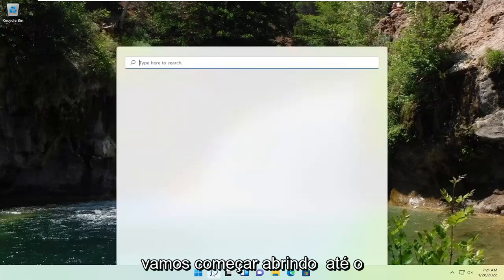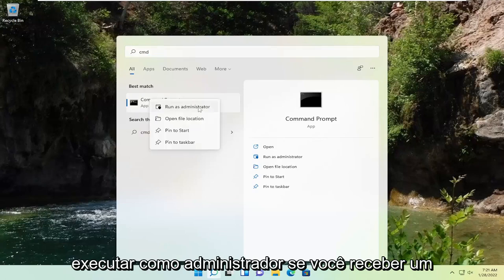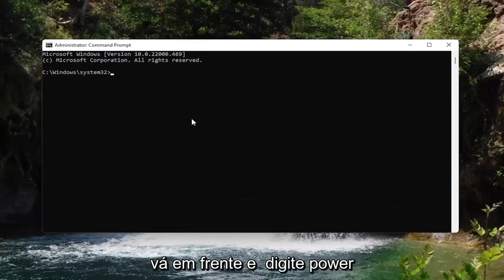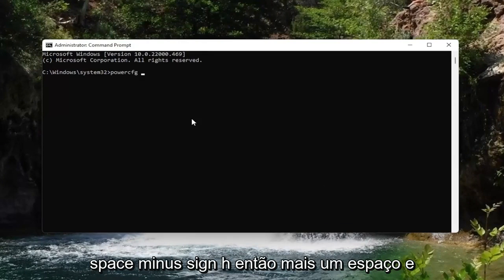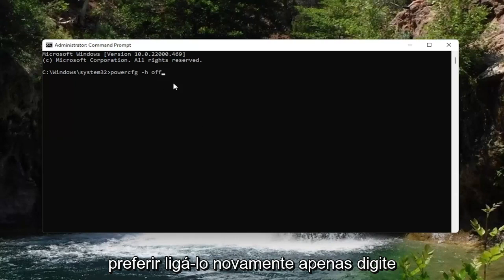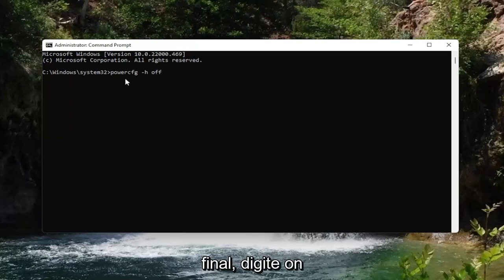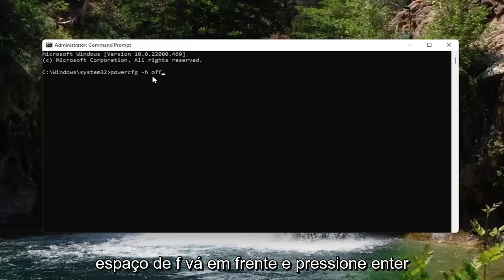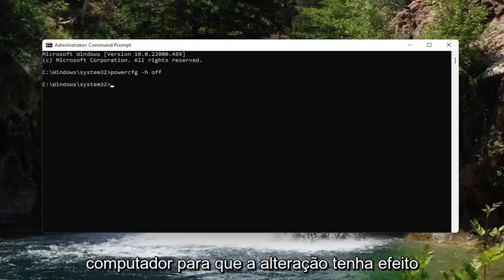O que é o arquivo Hiberfil.sys e como excluí-lo no Windows 10/11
O que é hyberfil.sys- Como desativá-lo/excluí-lo?

Você provavelmente está lendo isso porque notou um arquivo hiberfil.sys gigante na unidade do sistema e está se perguntando se pode se livrar dele para liberar espaço. Veja o que é esse arquivo e como você pode excluí-lo, se desejar.

Dependendo da versão do Windows que estiver usando, você terá várias opções para economizar energia quando não estiver usando o computador. Obviamente, você pode simplesmente desligá-lo. Mas você também pode colocá-lo em modo de suspensão ou hibernação, onde ele usa muito menos energia, mas ainda está disponível rapidamente quando você precisar. A suspensão usa apenas energia suficiente para manter as informações na memória do seu PC. O Hibernate economiza ainda mais energia gravando as informações na memória no disco rígido e basicamente desligando - o benefício é que trazer seu PC de volta é muito mais rápido do que trazê-lo de um estado totalmente desligado. É aí que entra o arquivo hiberfil.sys - o Windows grava as informações na memória desse arquivo.

Se você deseja liberar espaço no disco rígido, existem algumas opções de destaque para excluir. Você deve ter notado o tamanho do hiberfil.sys e se perguntado o que diabos é e por que é tão grande.

Este arquivo é responsável por gerenciar a hibernação do computador, ajudando o computador a reiniciar a partir do estado de hibernação. Então, você pode excluir hiberfil.sys? É mesmo seguro fazê-lo?

Este tutorial se aplica a computadores, laptops, desktops e tablets executando o sistema operacional Windows 11 (Home, Professional, Enterprise, Education) de todos os fabricantes de hardware suportados, como Dell, HP, Acer, Asus, Toshiba, Lenovo, Huawei e Samsung .